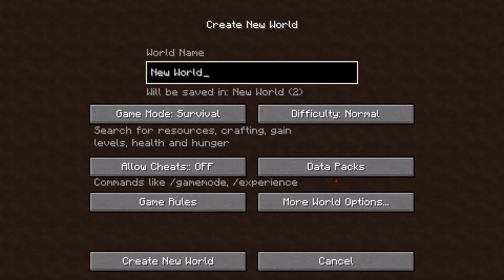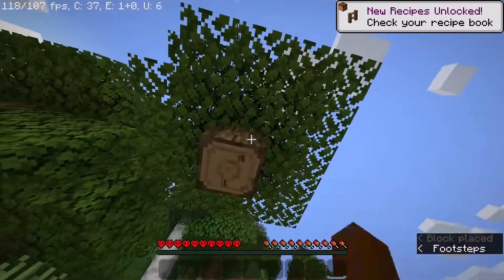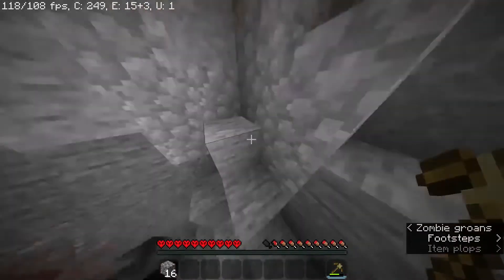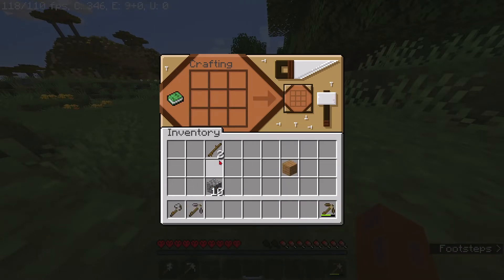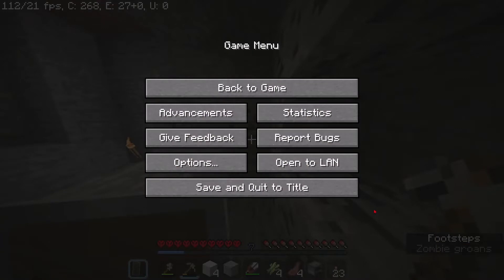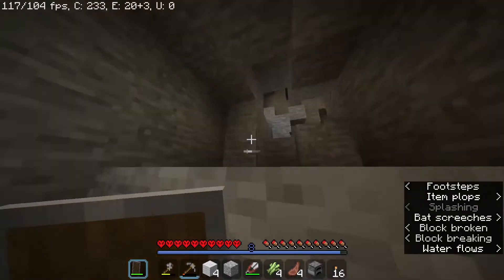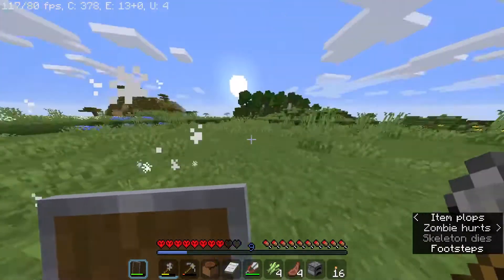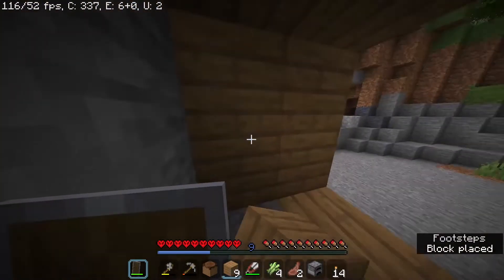LETS SEE HOW THIS GOES | MINECRAFT HARDCORE EP1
I want to start a hardcore series so let me know if this is something you'd like to see!

 My discord is ZippyZang#8971​

Pokeland Server link: mc.pokeland.world